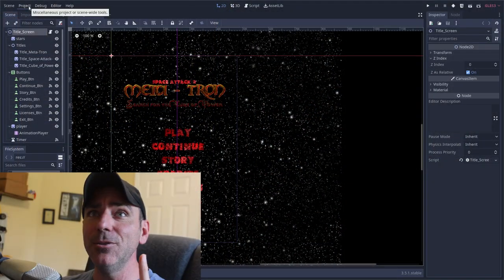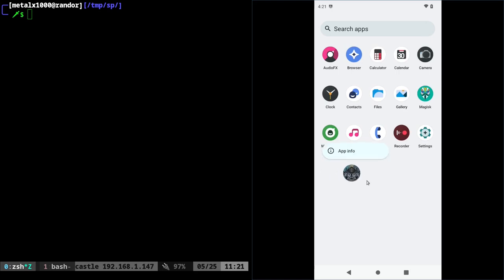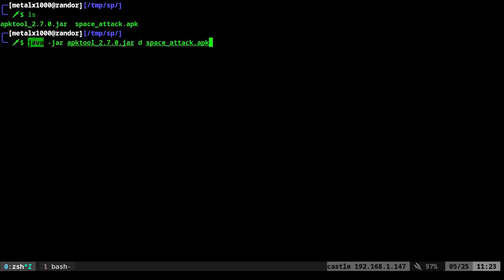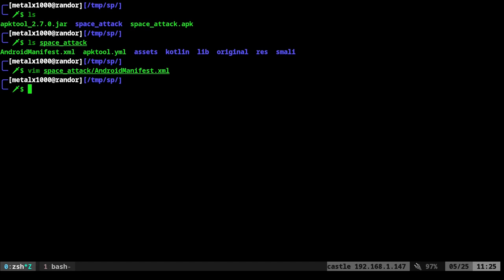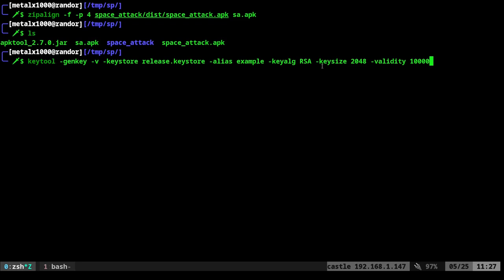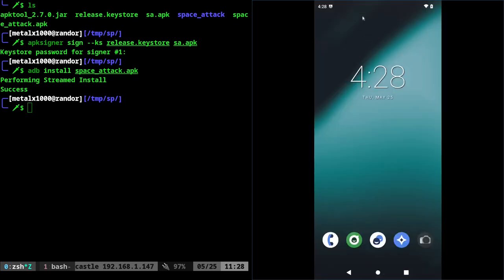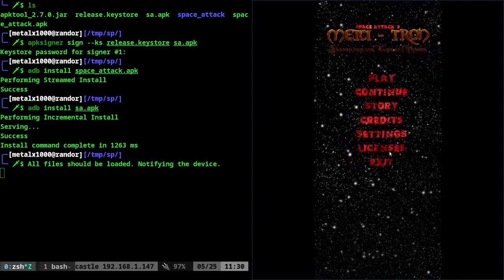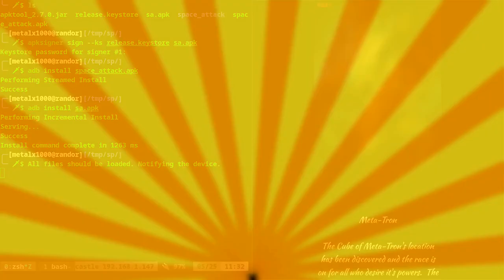Godot Android Home Screen Launcher